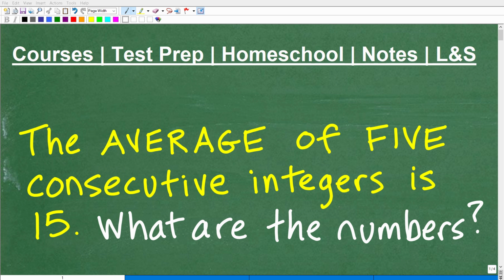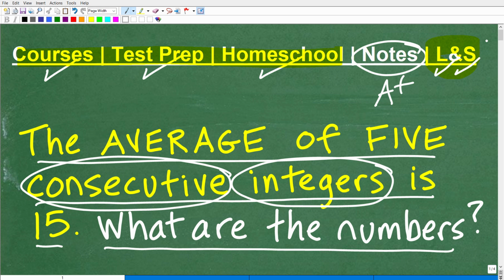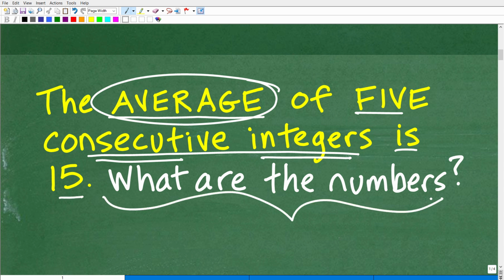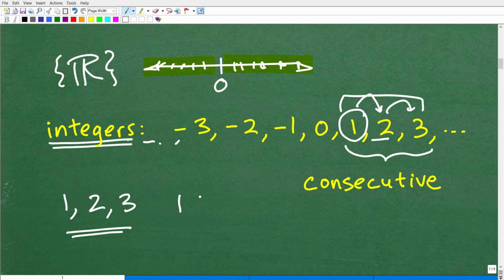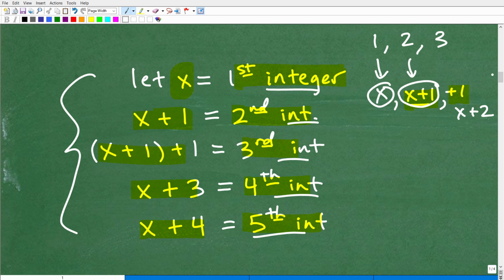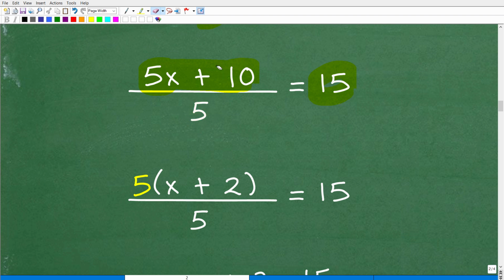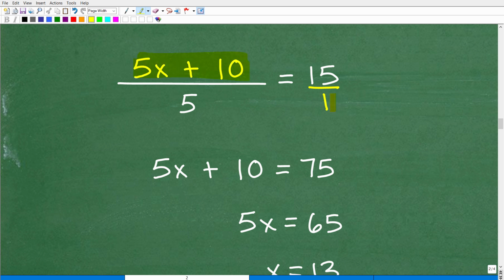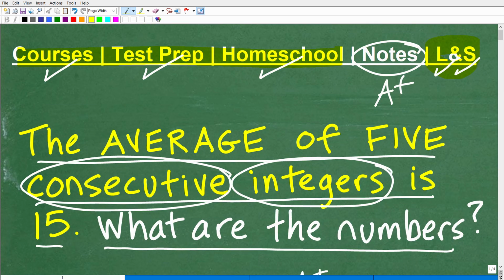The average of five consecutive integers is 15. What are the numbers?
How to solve an algebra word problem involving consecutive integers.